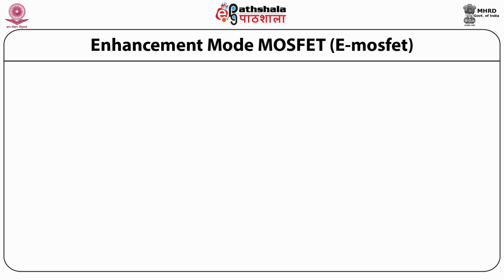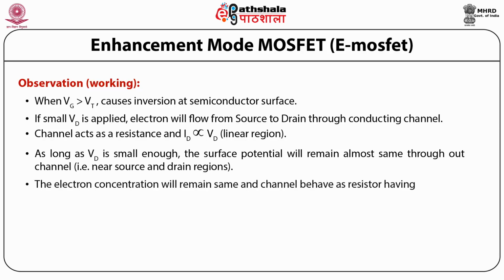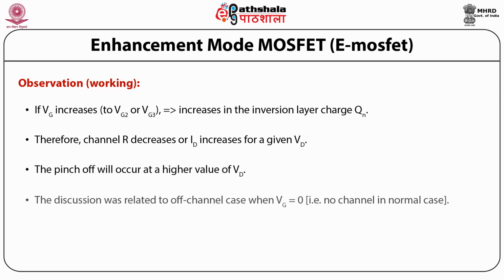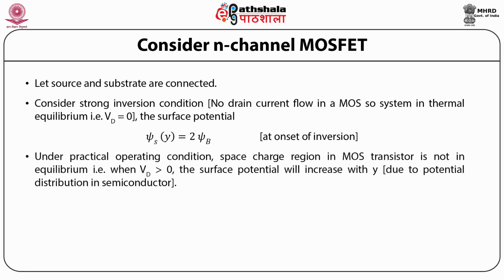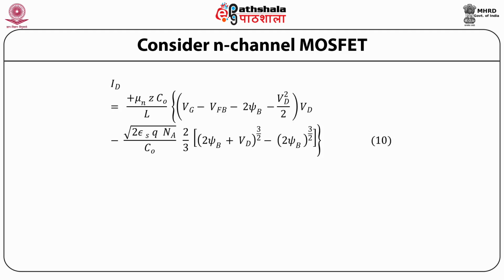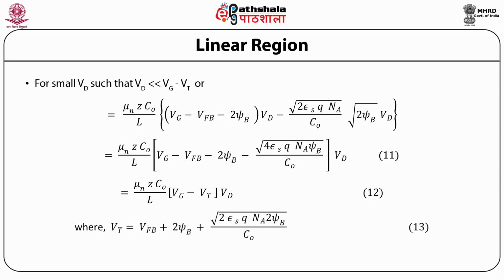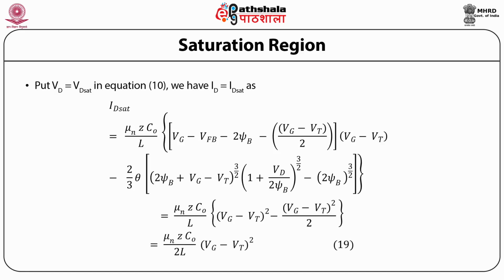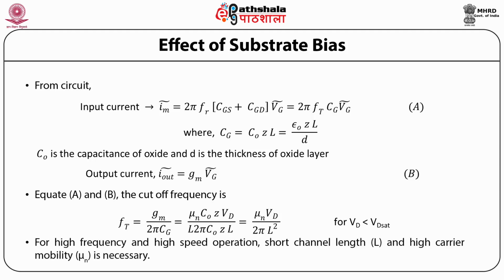MOSFET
Subject: Physics
Paper: Electronics